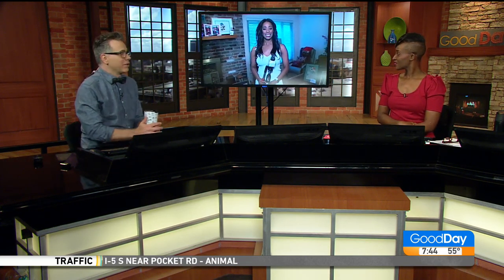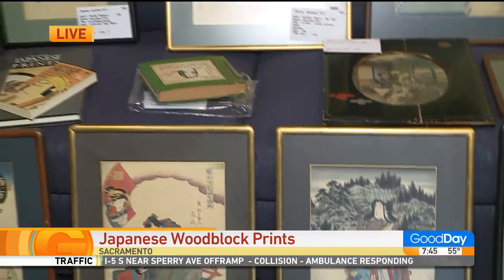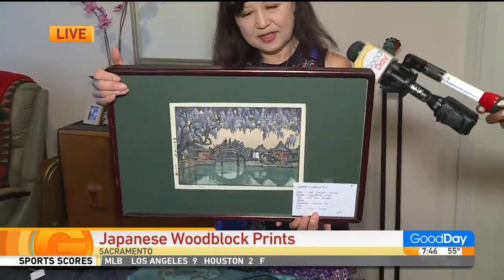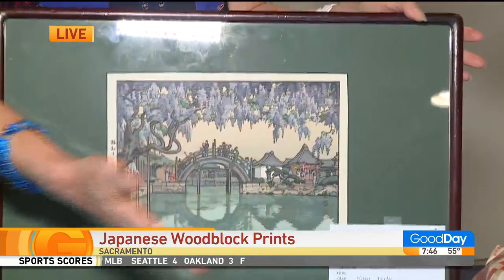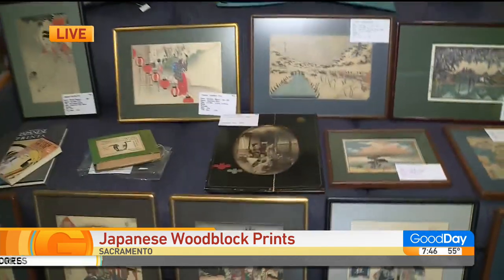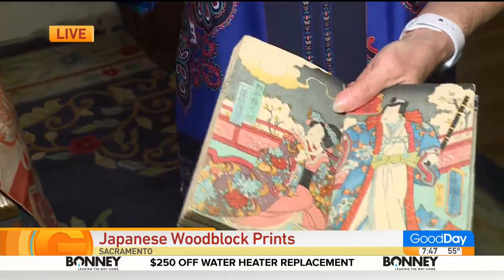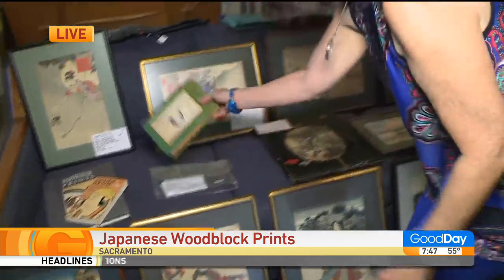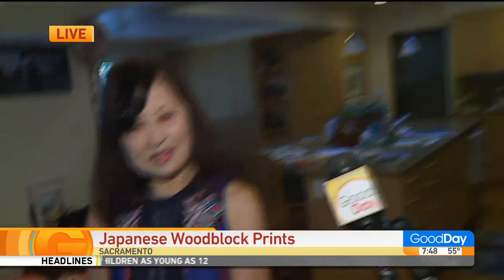Japanese Woodblock Prints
Ashley Williams is checking out 1700 Century Art:  Japanese Woodblock Prints!  See how you can get these cool prints for yourself!